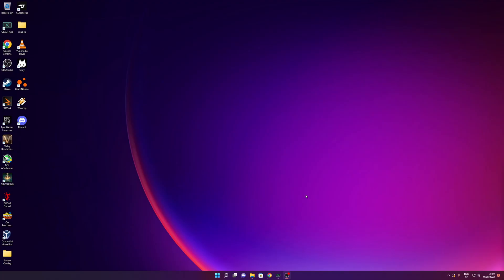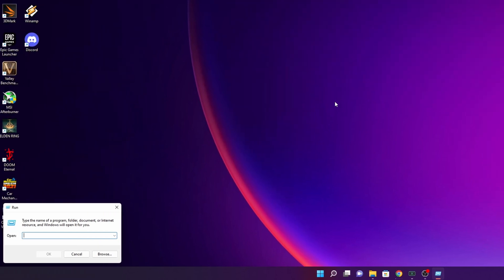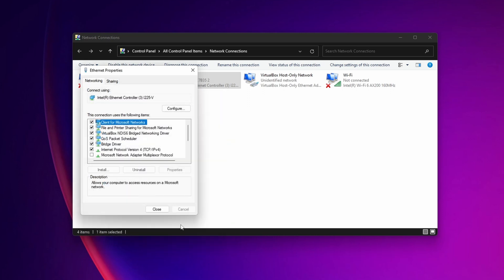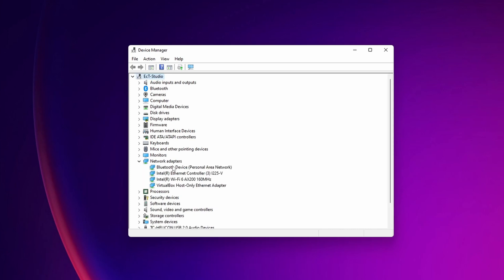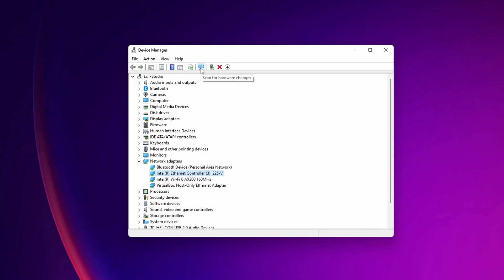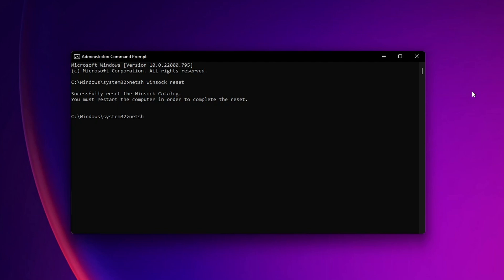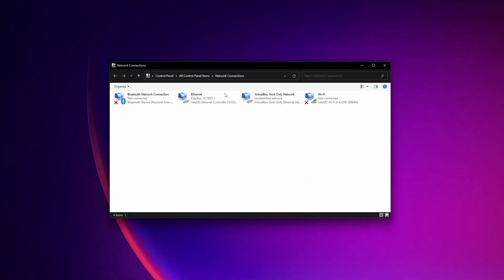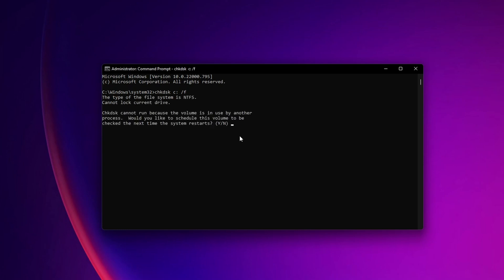FIX Ethernet doesn't have a valid IP Configuration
How to FIX Ethernet doesn't have a valid IP Configuration, i show you a couple of solutions that you can do on your pc if you have the error of Ethernet doesn't have a valid IP Configuration, this tutorial works on both Windows 10 and 11.